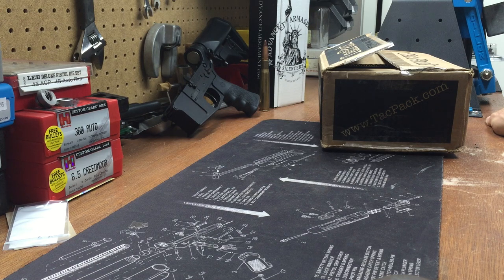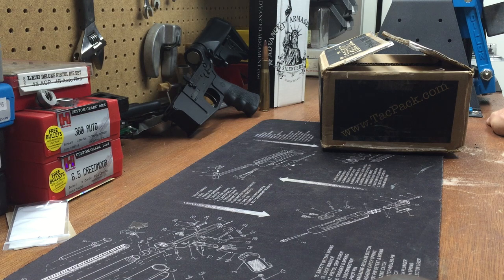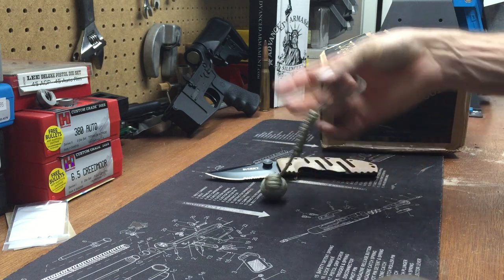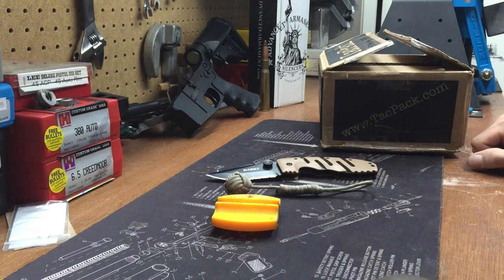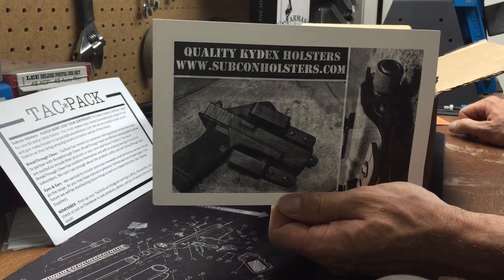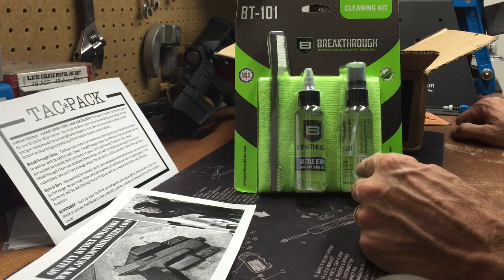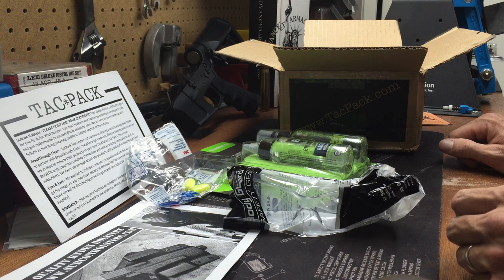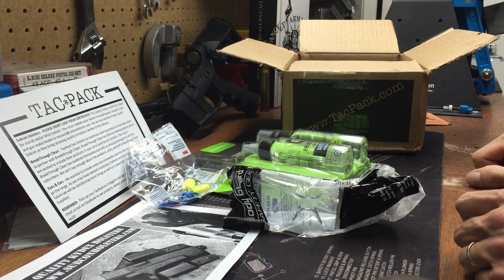TacPack Unboxing and Review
This is a look at the June 2015 TacPack. Its like a tactical grab bag! Im like a kid on Christmas waiting for these each month!!